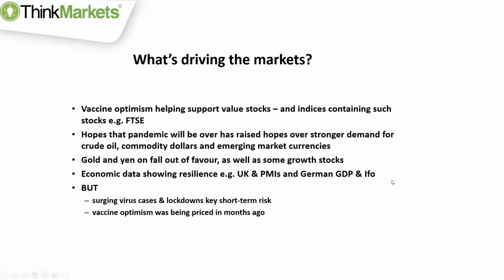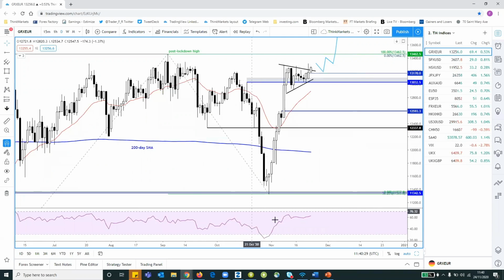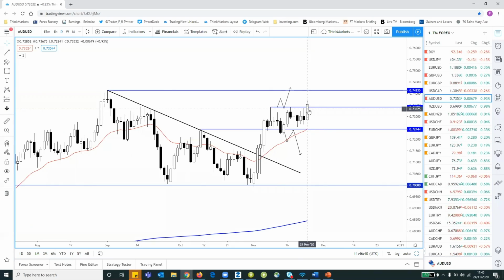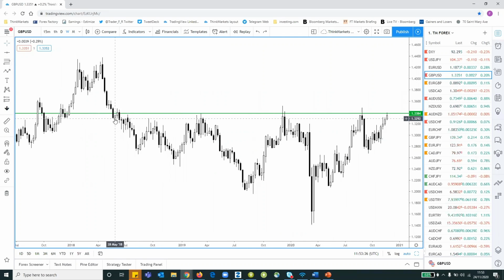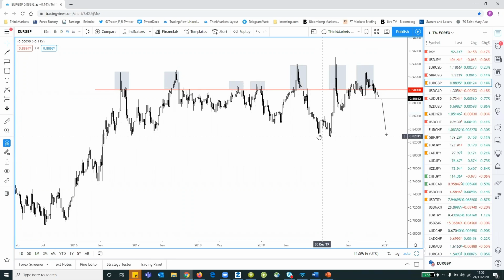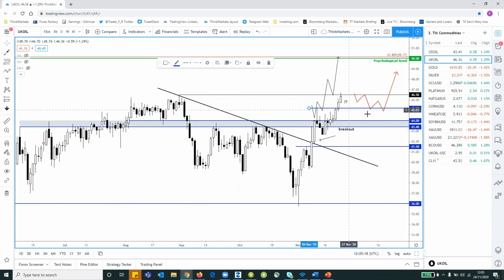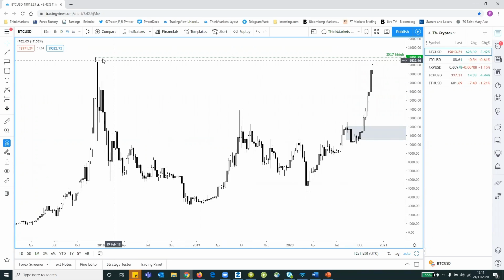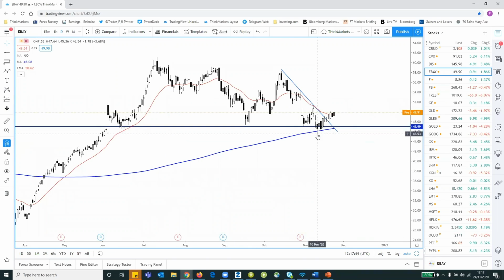Live Market Analysis Webinar: 24 Nov 2020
Recording of the live market analysis webinar on major FX pairs, commodities and indices by our market analysts on Tuesday 24th November 2020. Fawad Razaqzada and Victor Golovtchenko discussed key technical concepts on live charts, and answered questions that the attendees asked during the session.